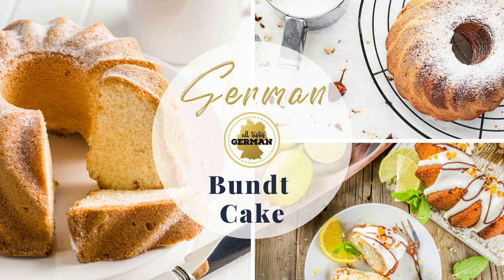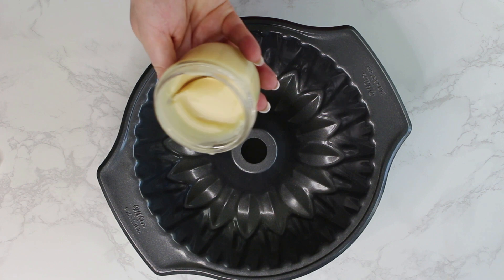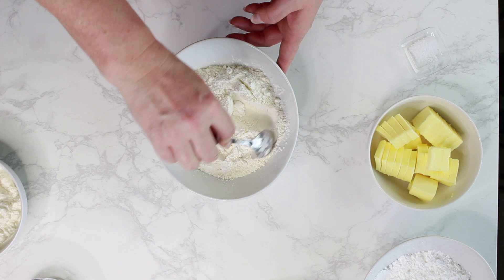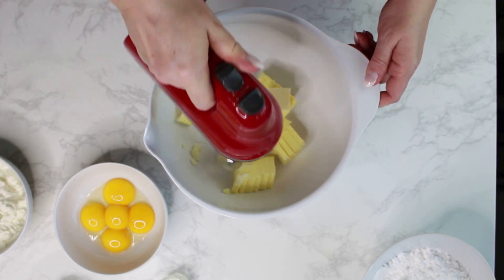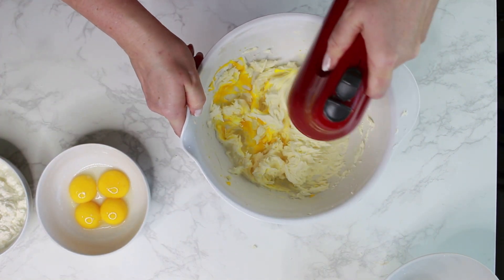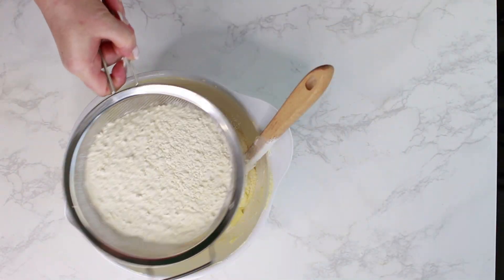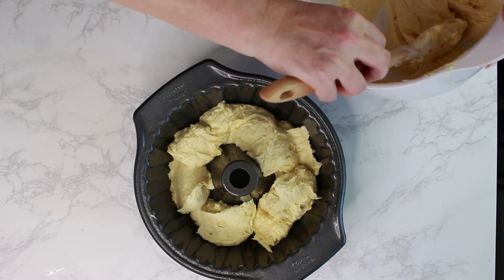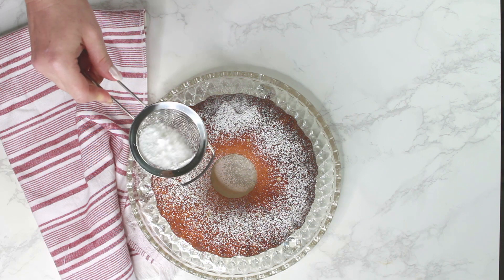Bundt Cake - German Gugelhupf Recipes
Bundt cakes are called Gugelhupf in German and perhaps you heard this before and were not aware that this is a German word.Germans have many delicious Gugelhupf recipes. The quark in this specific recipes gives the cake a light and moist texture.